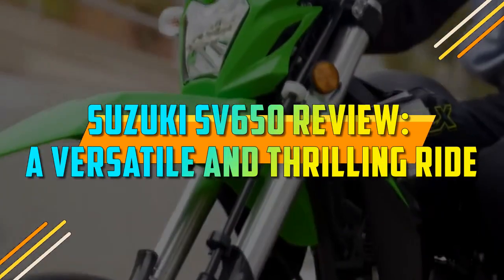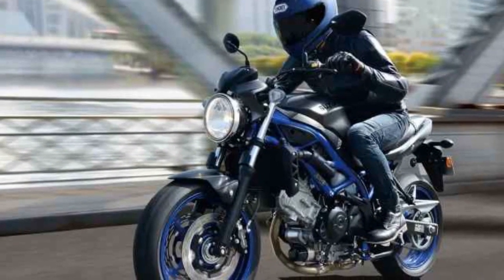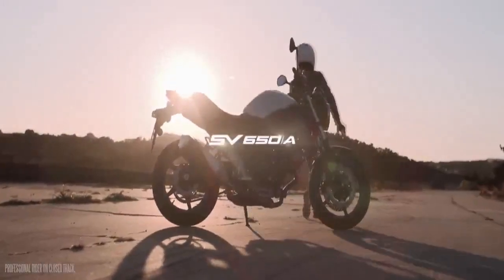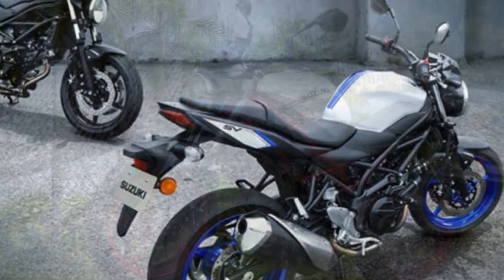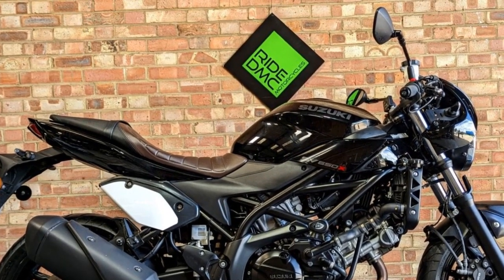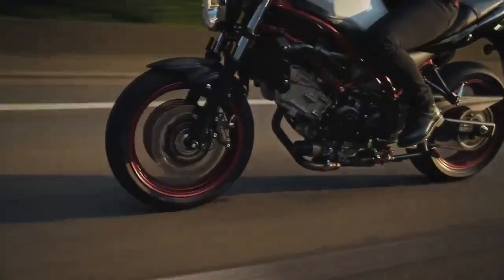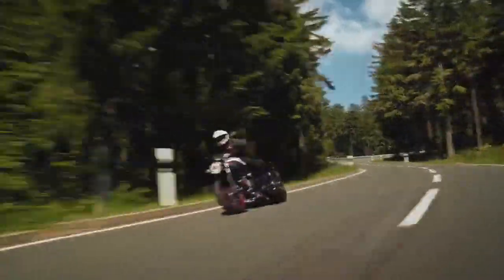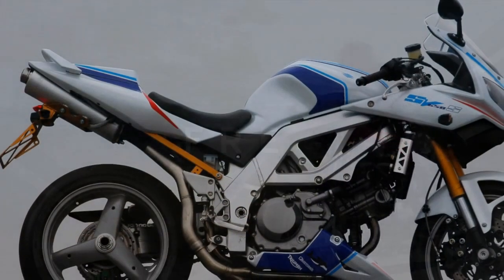Suzuki SV650 Review, A Versatile and Thrilling Ride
1. We use trusted media sources in loading news and narrative content that we provide, in order to maintain accuracy and facts. We also include sources as references. please visit the sites we provide for more in-depth information related to the information or discussion we raise.

2. The material we use in making this video, is free and non-copyrighted content, or Creative Commons content, with fair use of content. If there is a problem or material that we use in the video in this channel, or there is a discussion about future business.